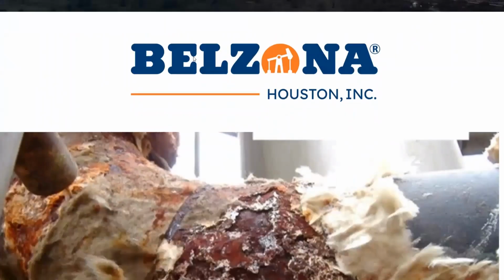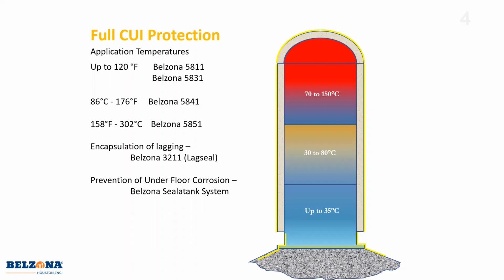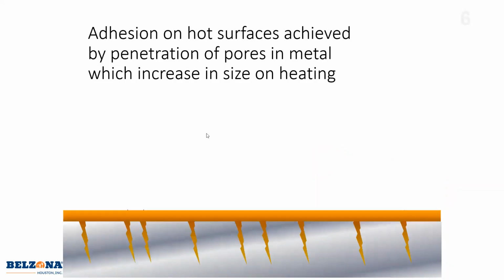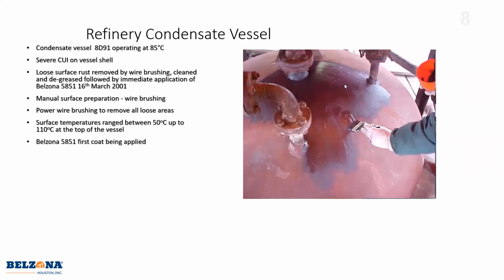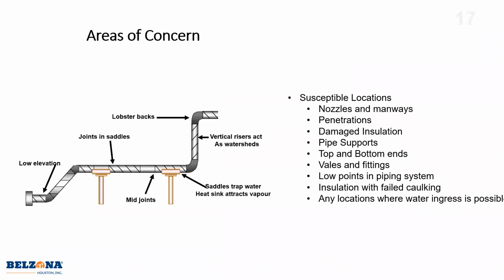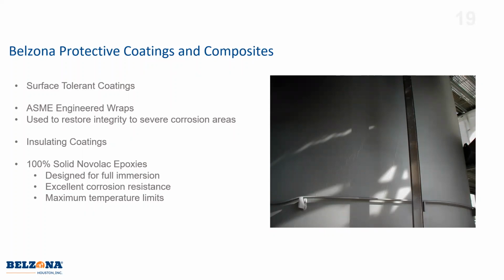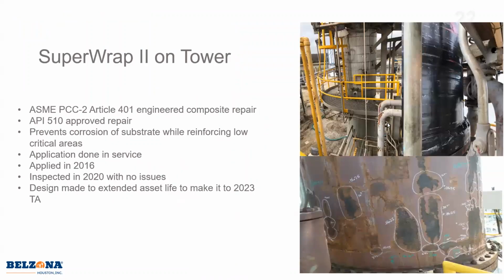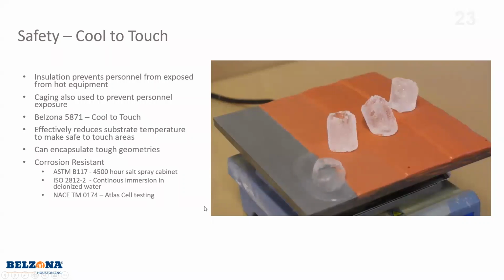Say Goodbye to CUI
Webinar on CUI